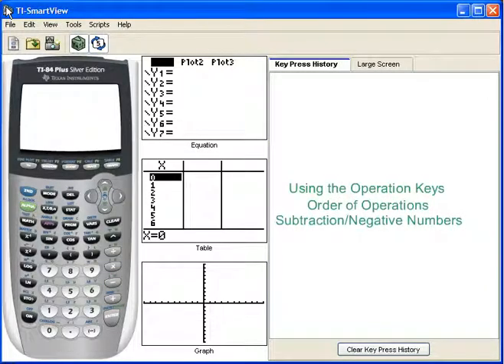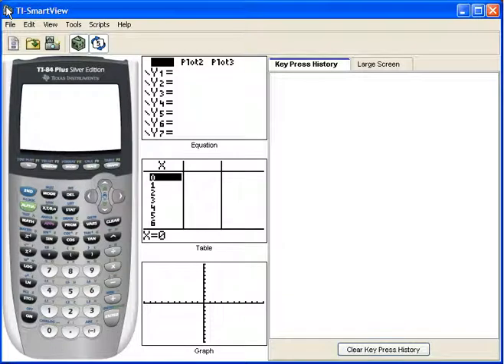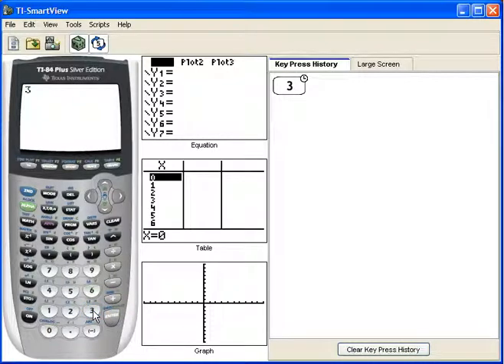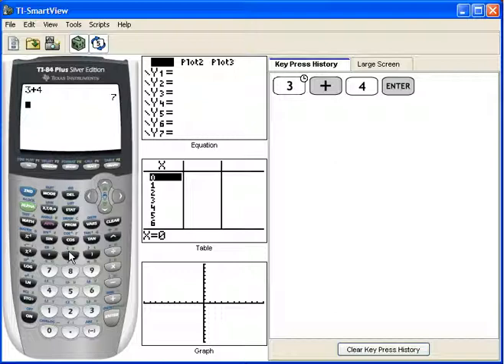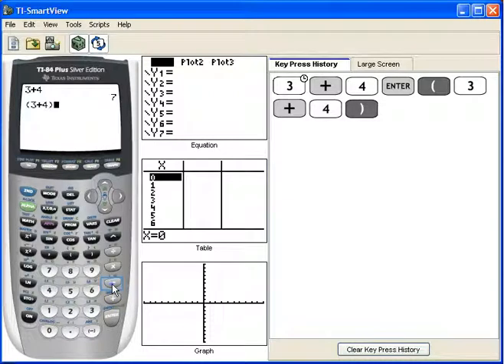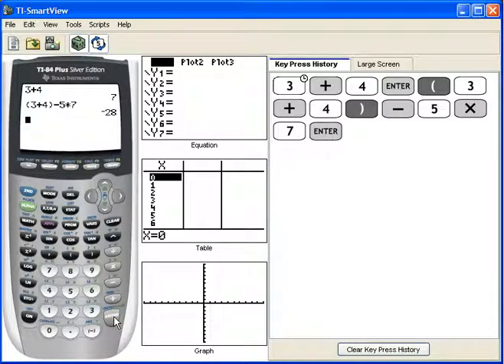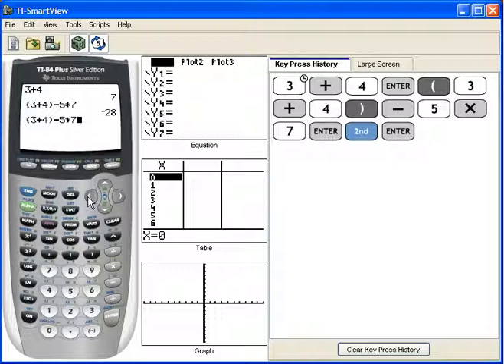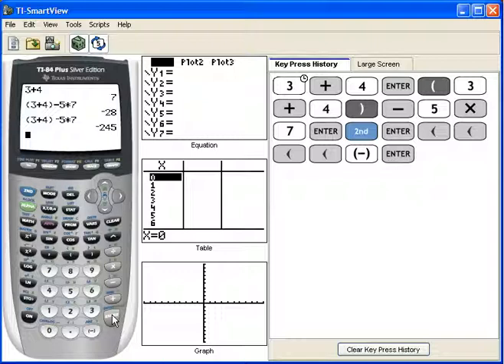Using the Operation Keys; Order of Operations on the TI-83/84